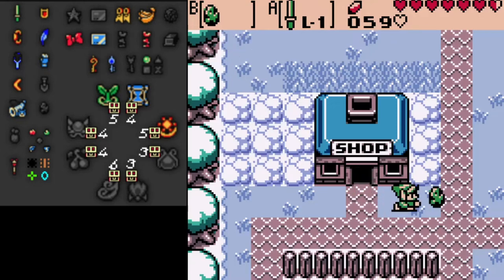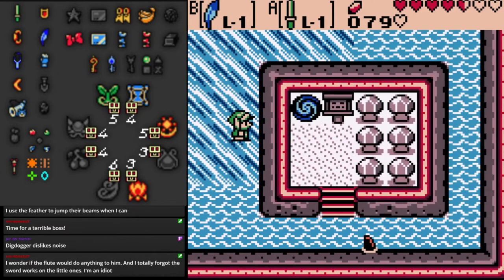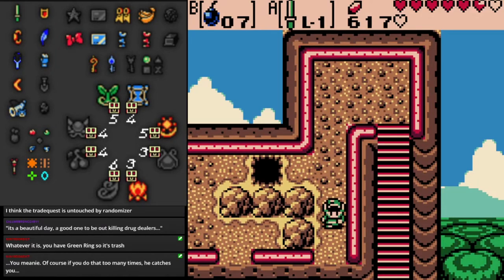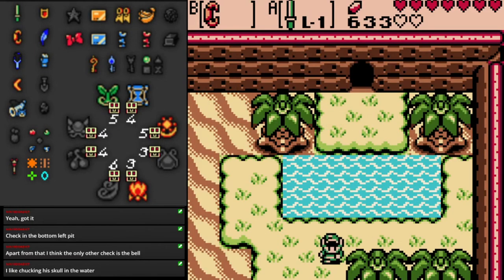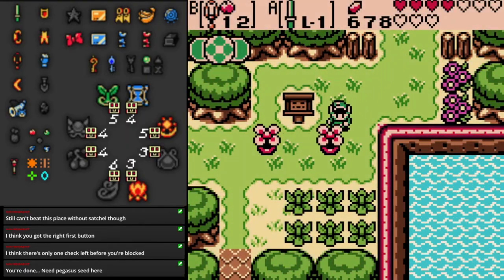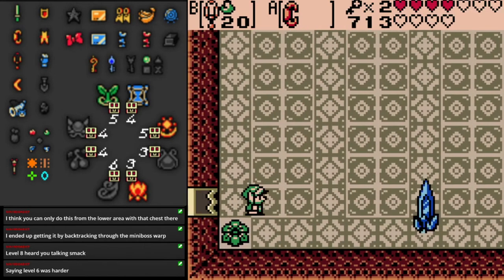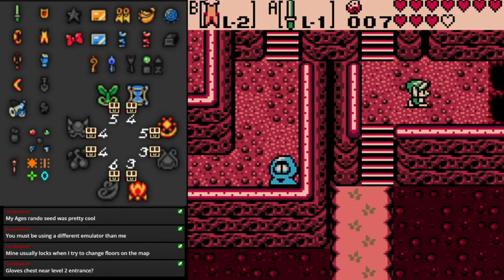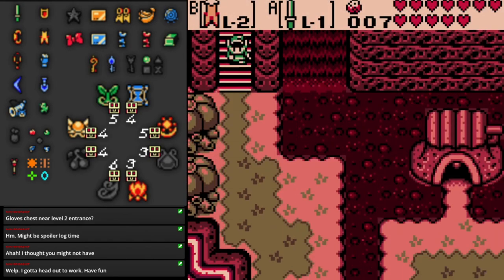Legend of Zelda Oracle of Seasons Randomizer Part 2: WHERE IS THE SEED SATCHEL!?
In part 2 of the Oracle of Seasons Randomizer, we search everywhere for the seed satchel and don't find it.